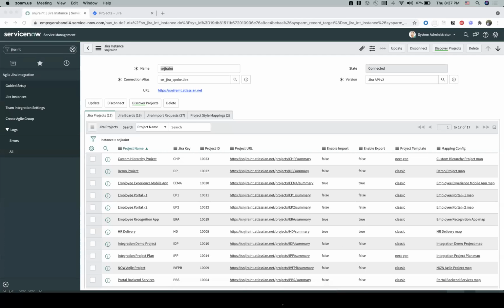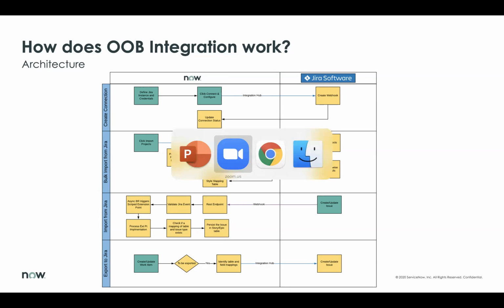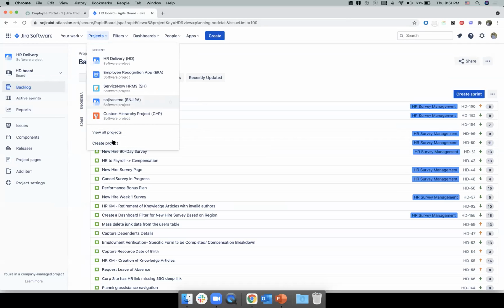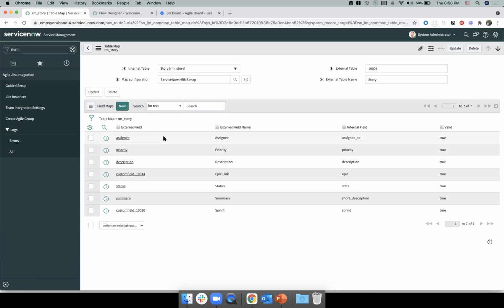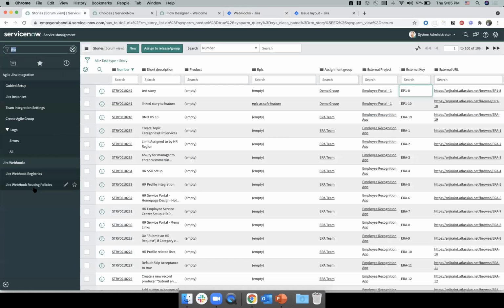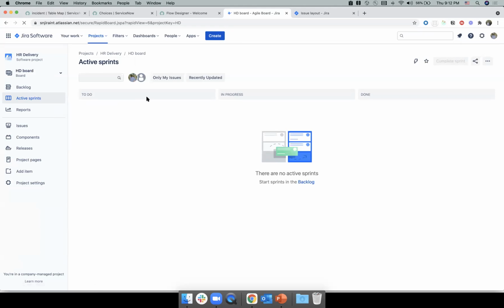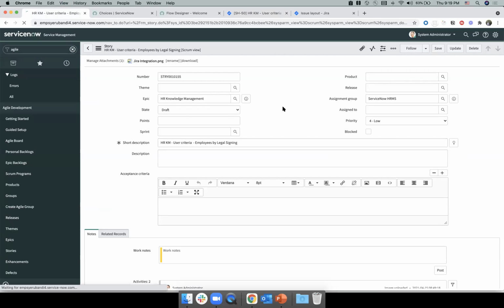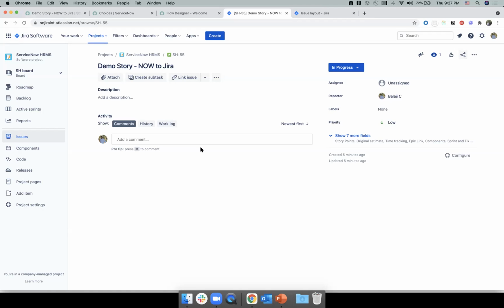ITBM Office Hour 29 JIRA Integration with Agile